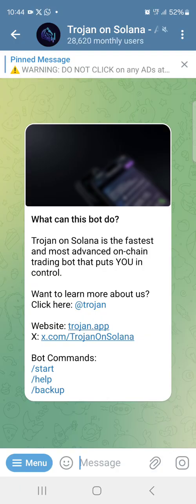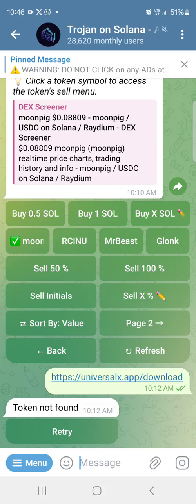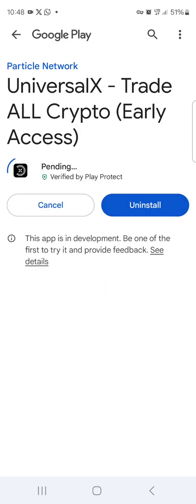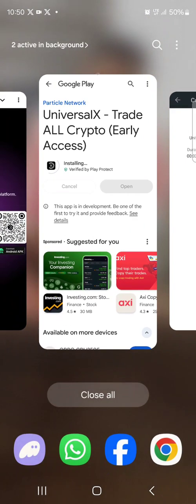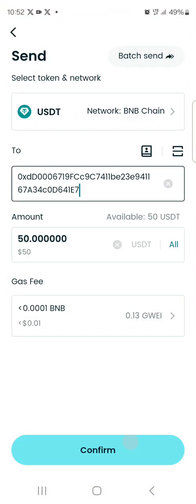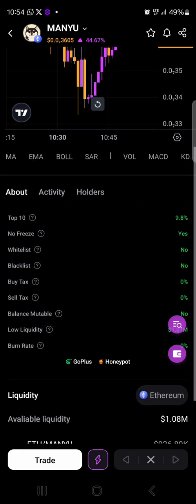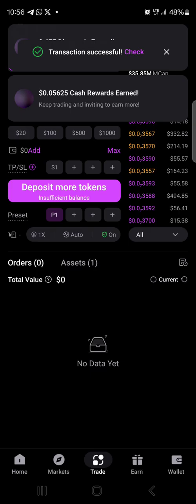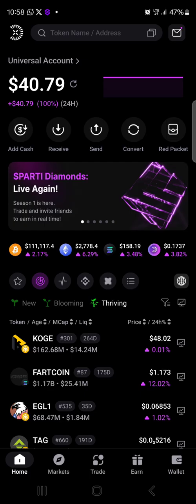How to buy any coin on any chain in a single app and currency. (Universal Trading Bot)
🚀 Buy Any Coin on Any Chain Using ONE Universal Trading Bot! 🔥
In this video, I’ll show you how to easily buy any crypto token on any blockchain using a universal trading bot — fast, secure, and without switching wallets or platforms.

Whether you're on Ethereum, Solana, BSC, AVAX, or Polygon, this method lets you trade across chains effortlessly.

✅ Perfect for beginners and pros
✅ No complex bridging is needed
✅ Full step-by-step guide included
✅ Works for presales, snipes, and low-cap gems

🧠 Learn how to stay ahead of the market and never miss a pump again.

Check comments for the links.